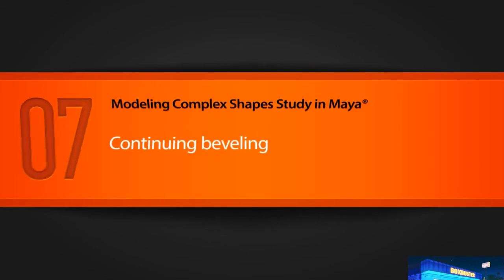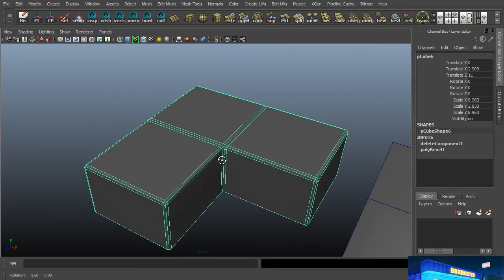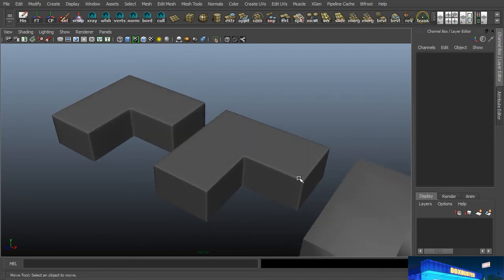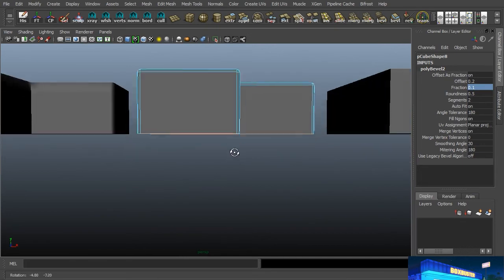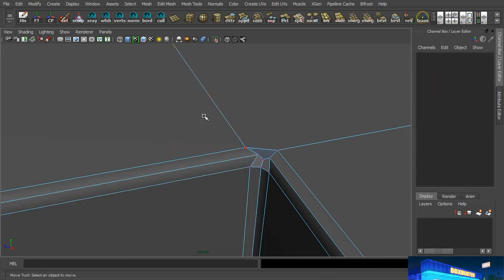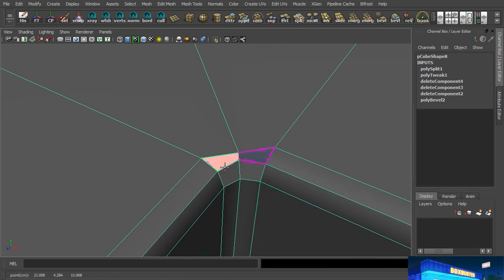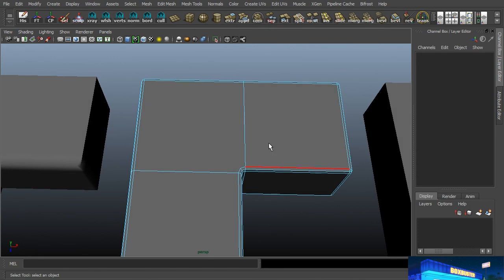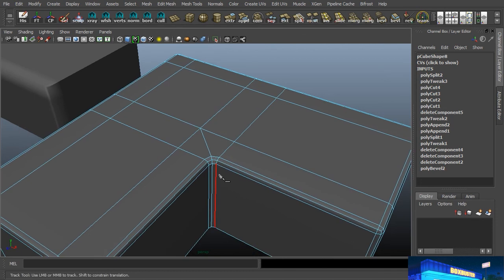07 Continue Beveling